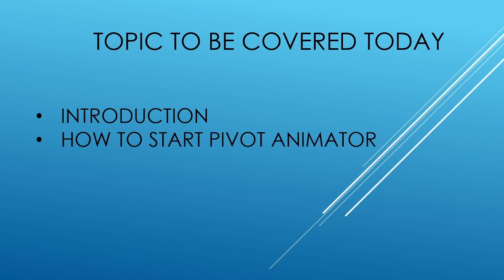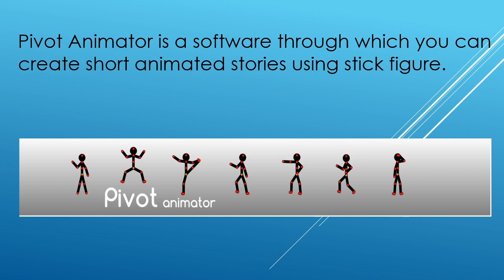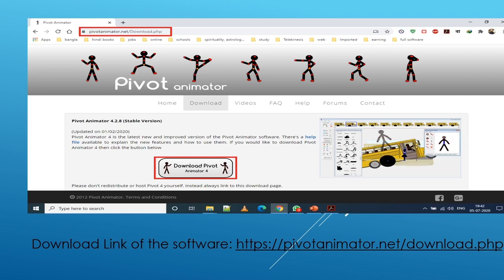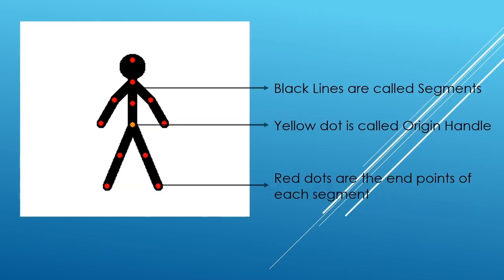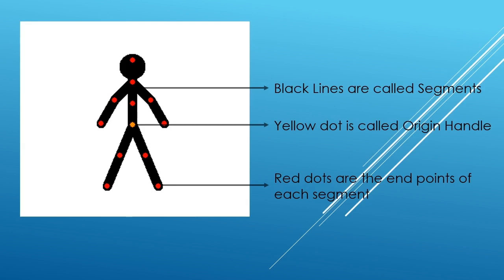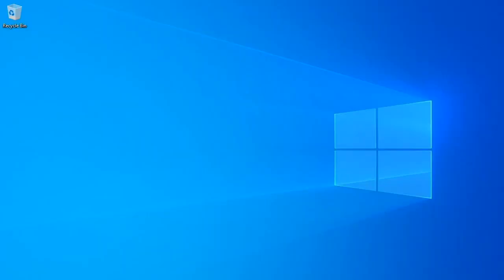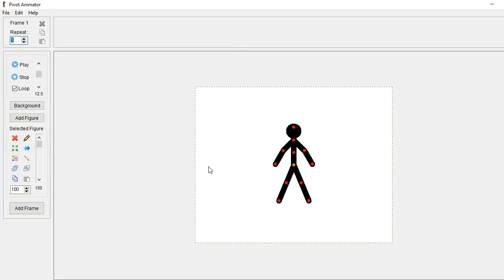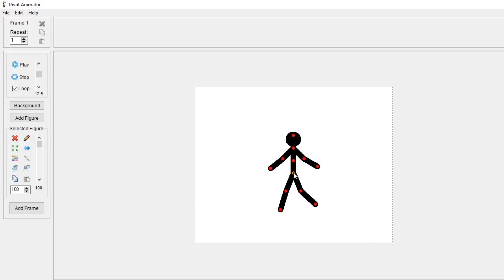Class III (06.07.2020) Computer Science- Introduction to Pivot Animator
Introduction to Pivot Animator